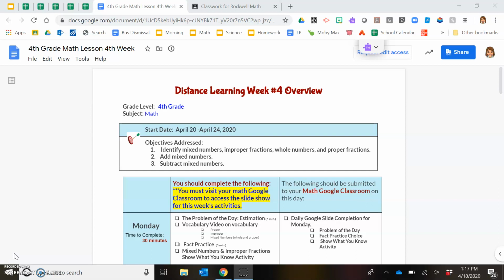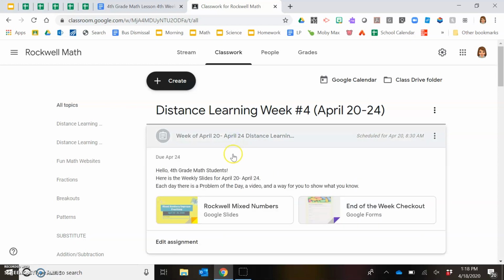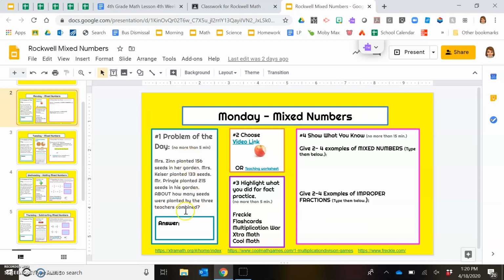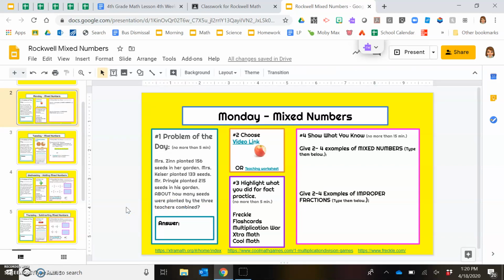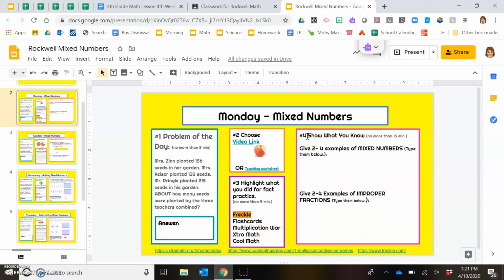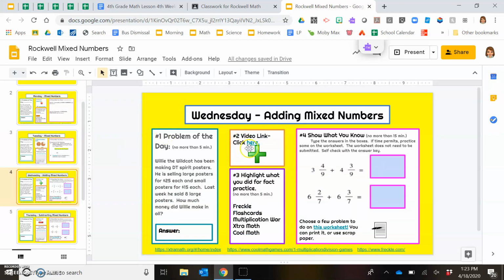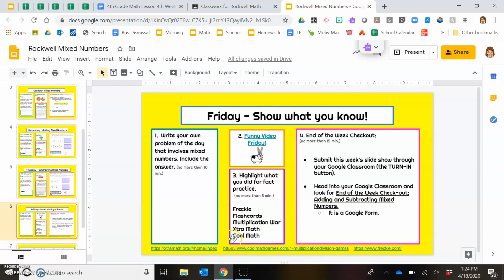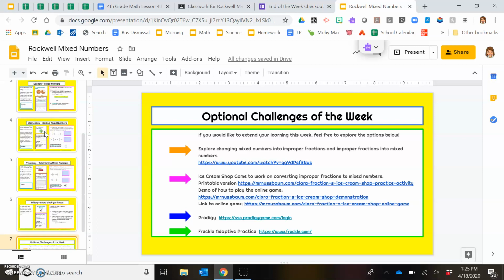Distance Learning 4 20 4 24 Math